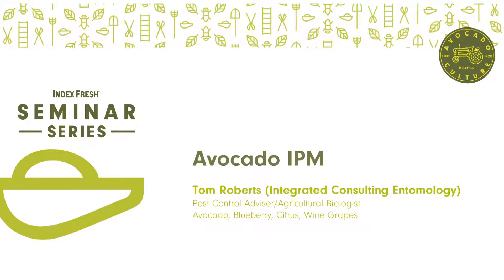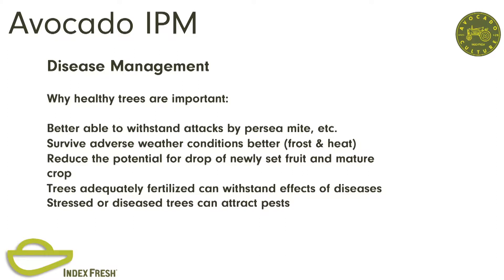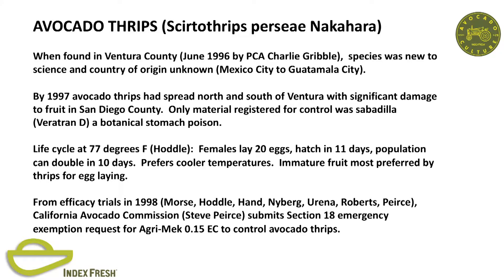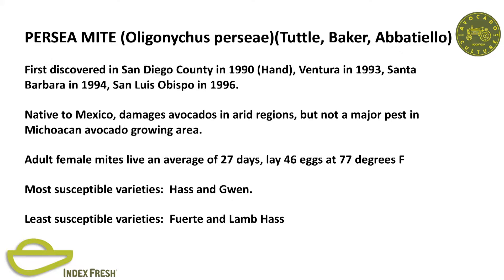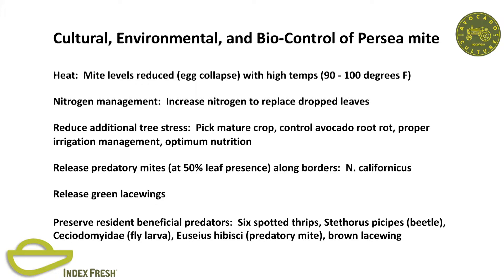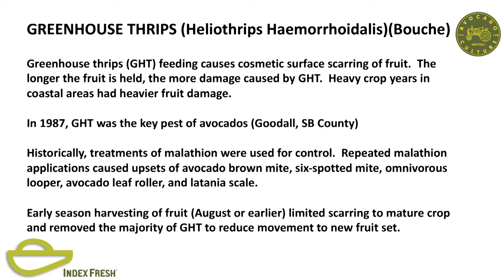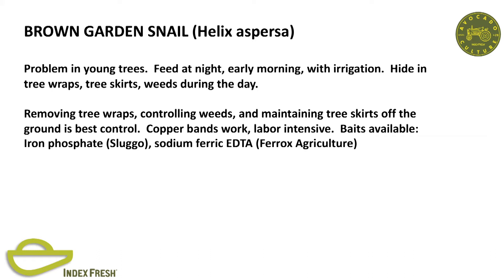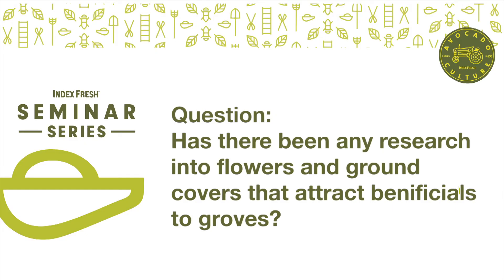Seminar 20: Integrated Pest Management - Tom Roberts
Integrated Pest Management in Avocados